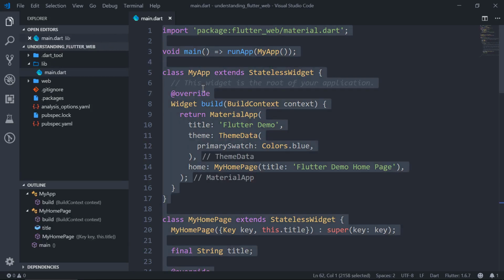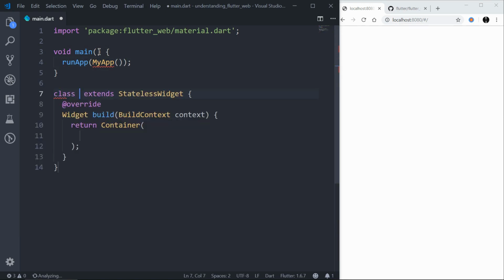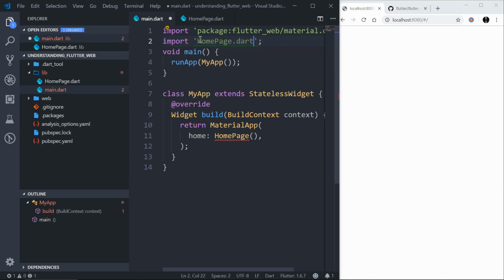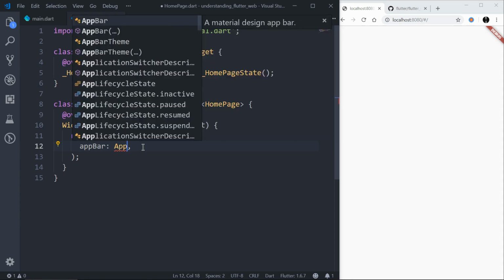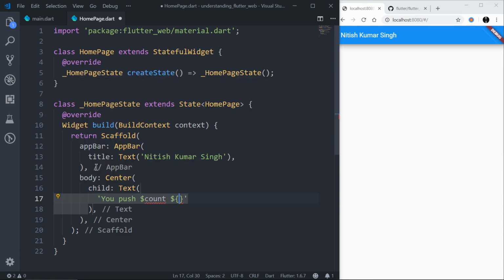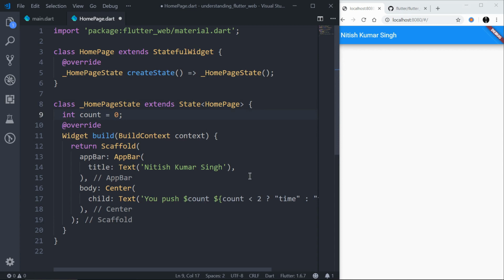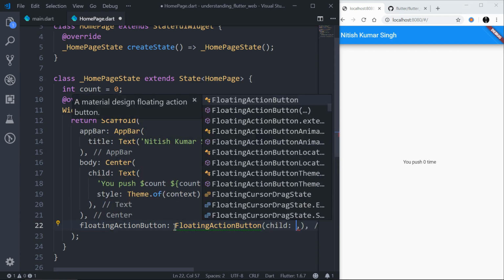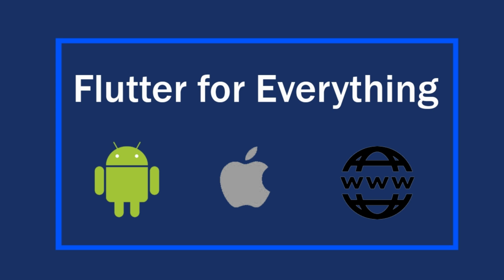Flutter for Web: Counter Application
In this video, I am going to show you how you can make a simple counter application.

In this applicaiotn, there will be fab and when you will click on that it will increase the number. This is similar to the Flutter Mobile Boilerplate code.

Code is simple so there is no need to upload this on Github.